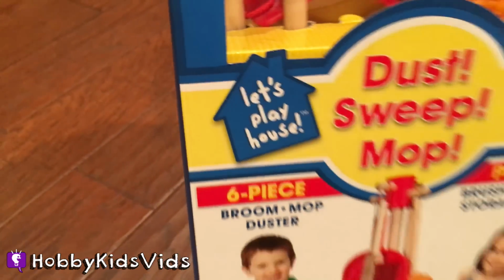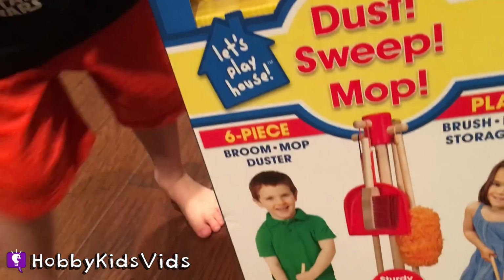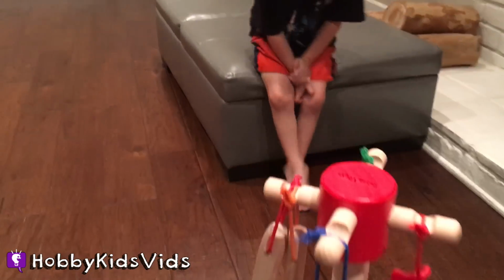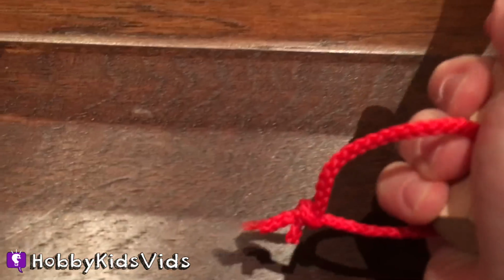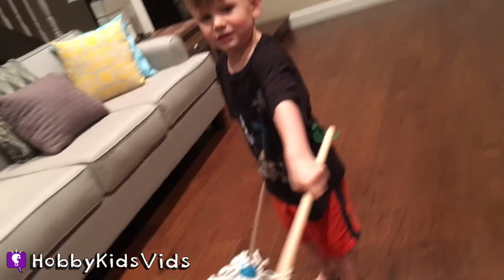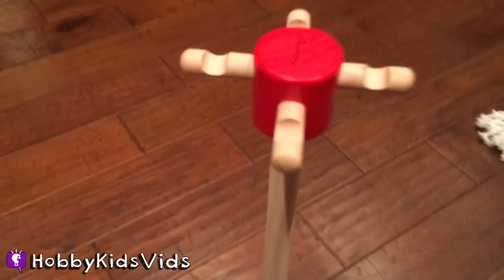HobbyKids Cleaning Chores! Dust Sweep Mop Toy Review Playset with HobbyBear + HobbyPig HobbyKidsVids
HobbyPig and HobbyBear battle to clean and play house! Toy playset by Melissa and Doug.

---ABOUT HobbyKidsTV---
We produce clean family friendly vlog videos. Get updates, behind the scenes, location reviews, shopping hauls and silly cut scenes daily. So join the HobbyFun today!